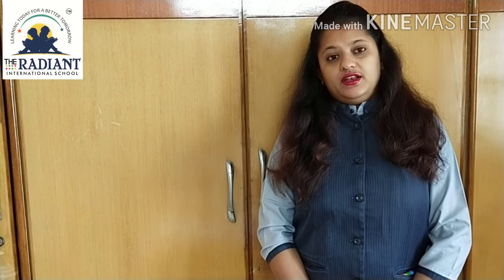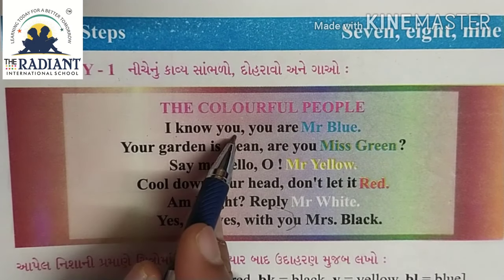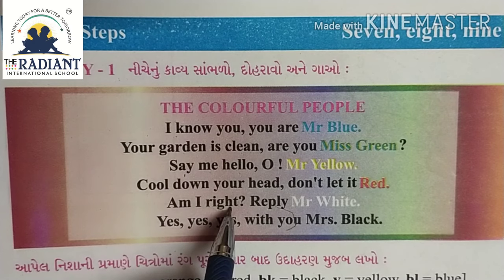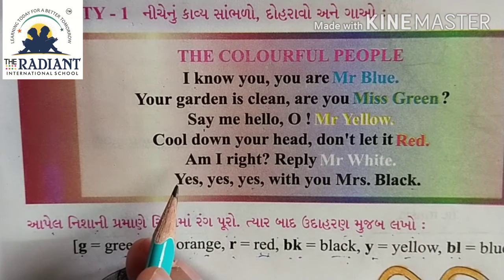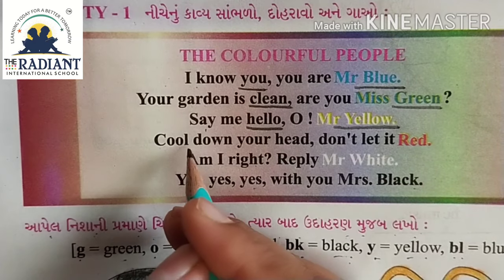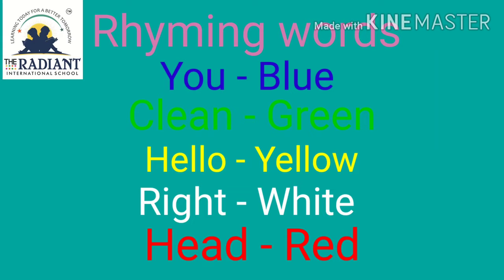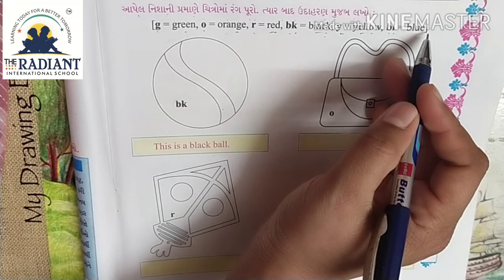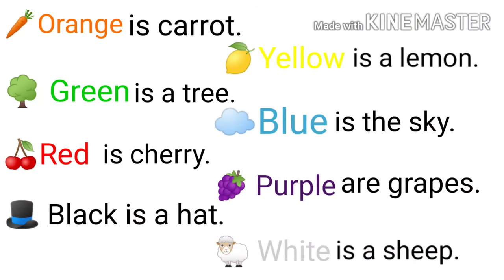Std 5th Sub Eng Little steps 7,8,9 Act 1 Rhyme The colourful people part 1